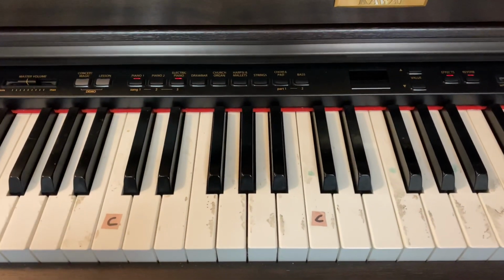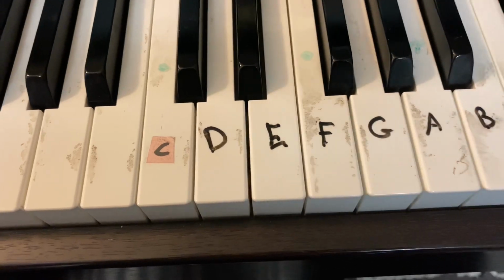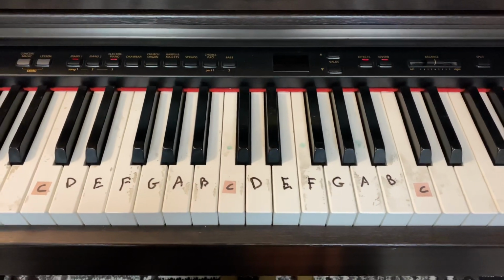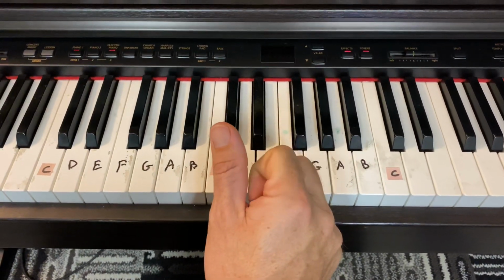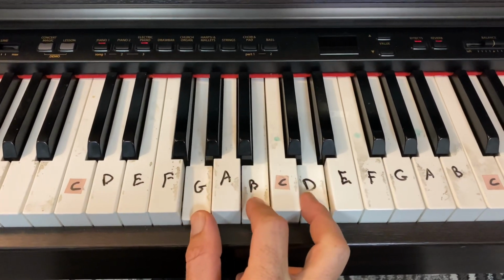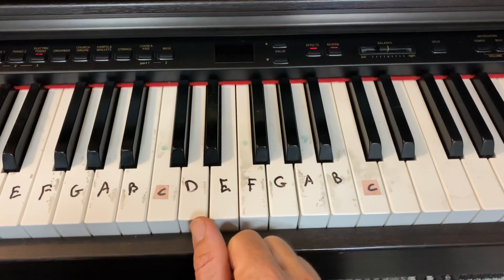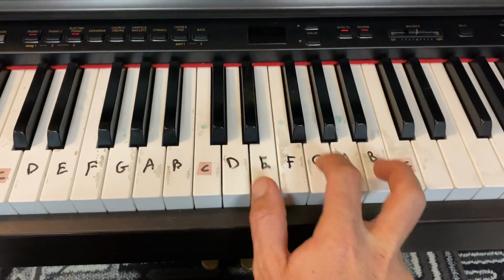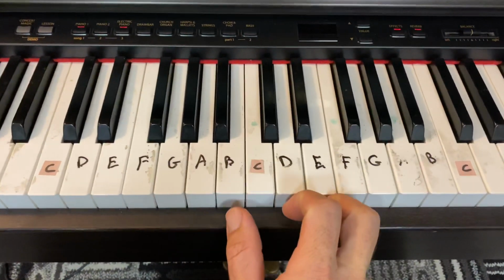Very First Piano Lesson To Get You Started | Matt McCoy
God bless!